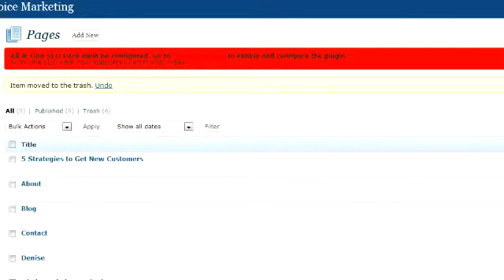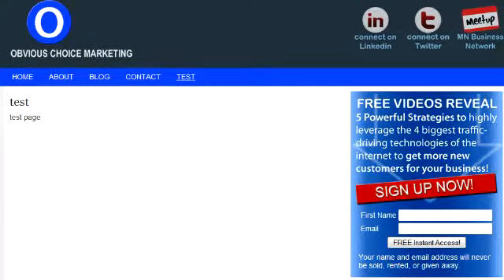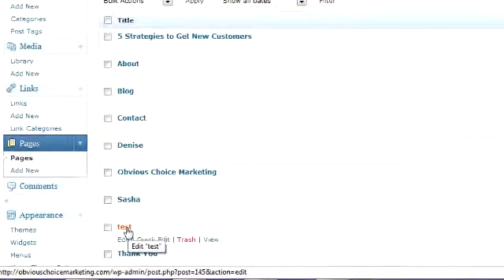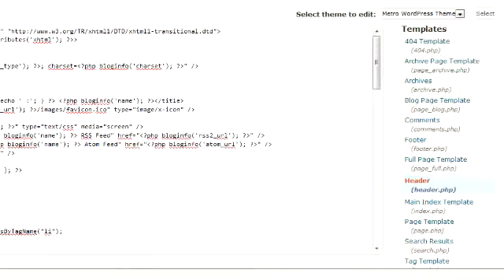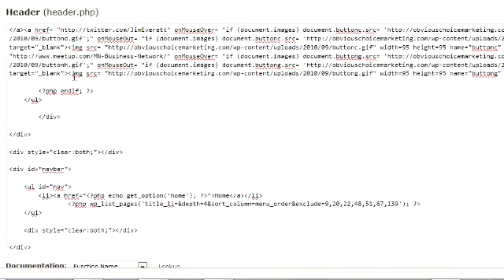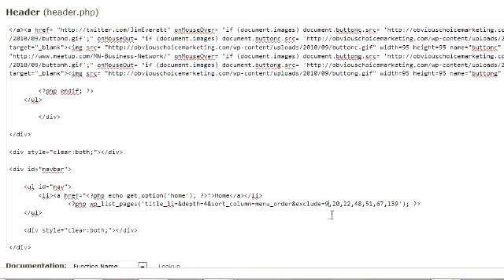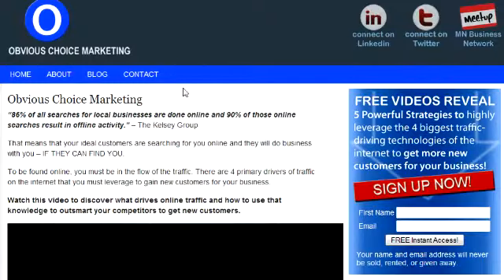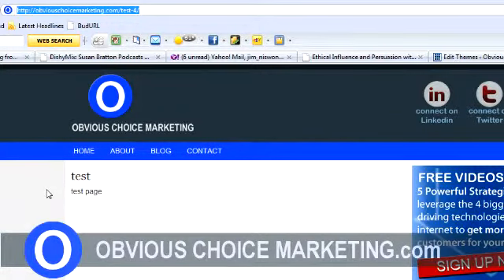Hide Wordpress Page in Navigation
Follow these instructions to hide a page in your Wordpress navigation.